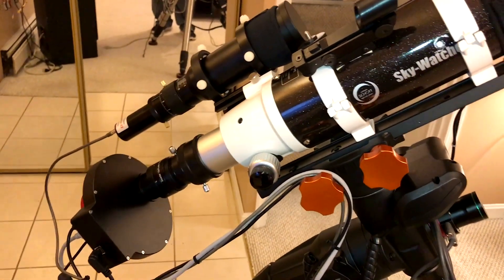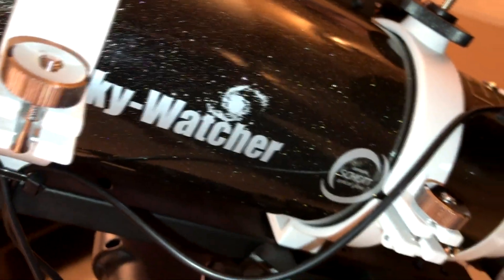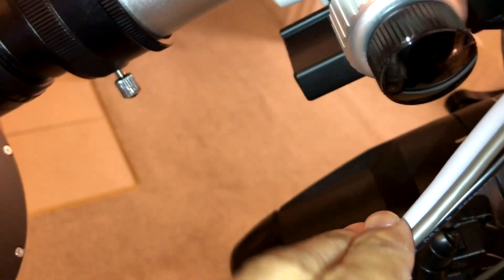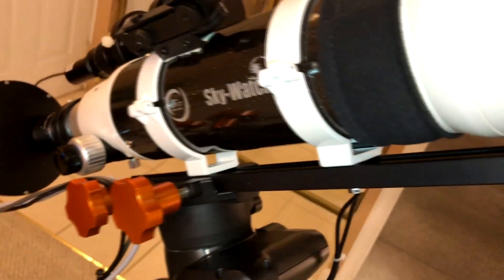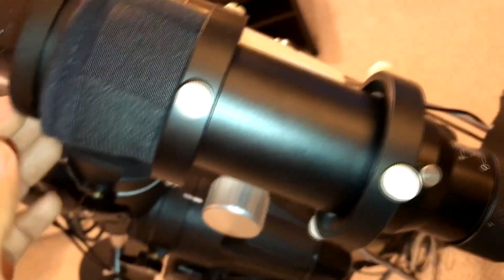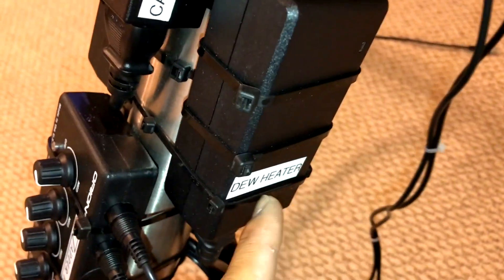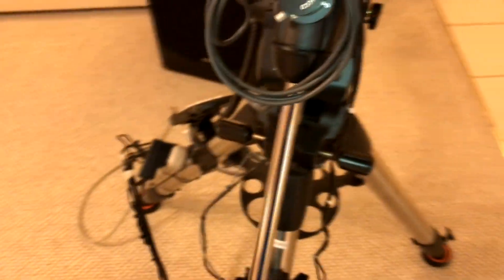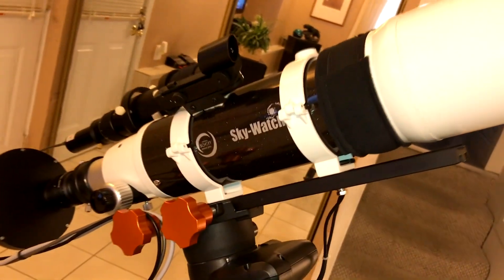My Latest Astrophotography Setup SkyWatcher Pro 80mm Refractor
I picked up this Sky-Watcher PRO 80 mm f/7.5 ED APO used and it's my first wide field view setup for astrophotography. I have gotten a bit better with everything but I have a long way to go to get my photos looking better. It's a fun process so I am not going to quit now lol

Sky-Watcher PRO 80 mm f/7.5 ED APO
50mm guide scope
Dew Heaters